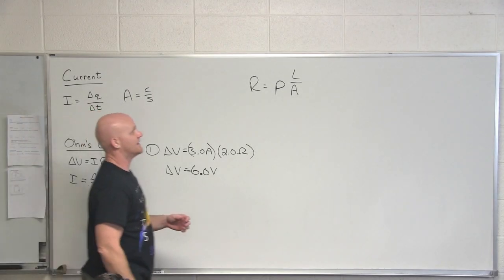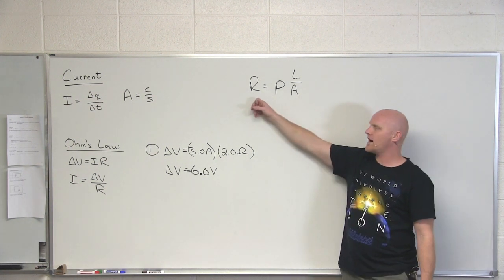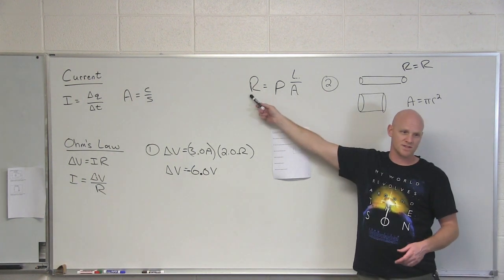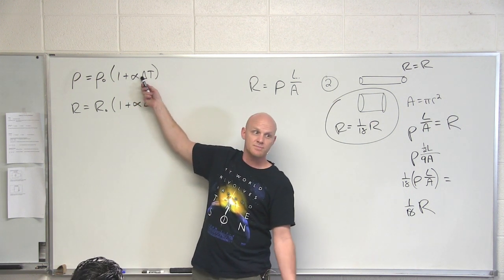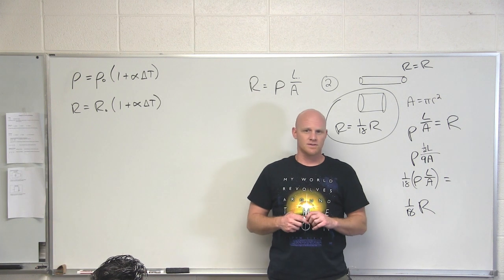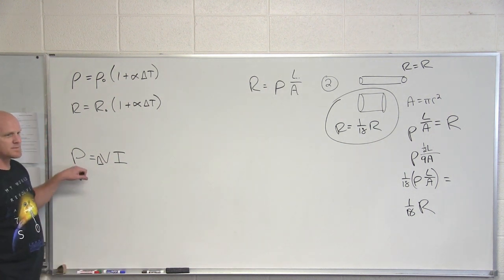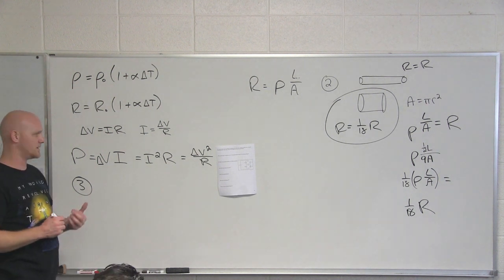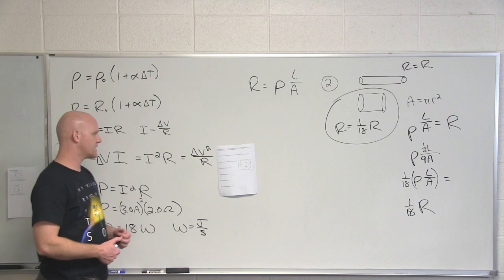17.2 Resistance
Chad breaks down the relationship between the Resistance of a wire and its Resistivity, Length, and Cross-sectional Area and discusses temperature effects.

Happy Studying!